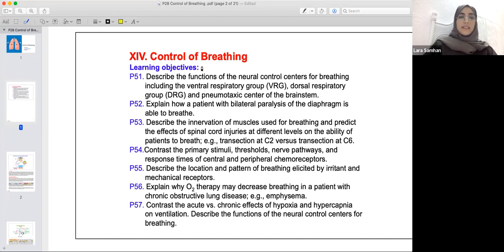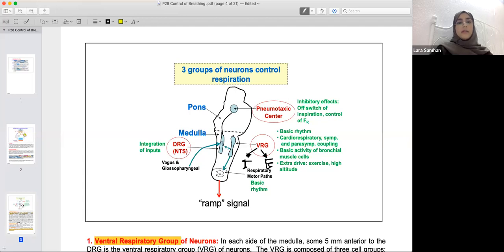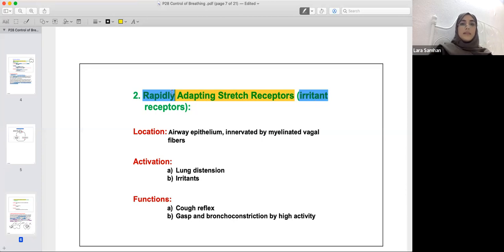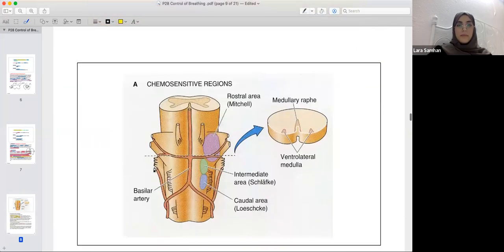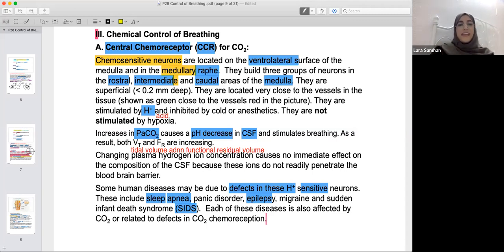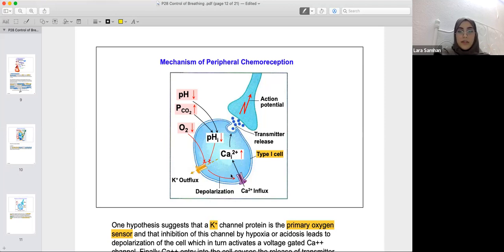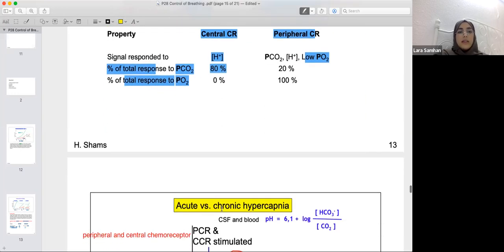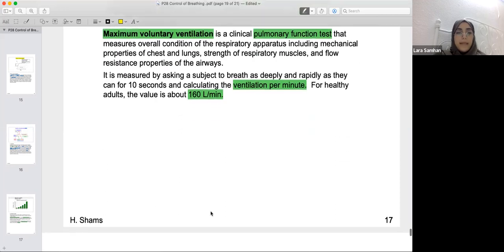Control of Breathing | Lara Samhan | CVP 112 PAL review session